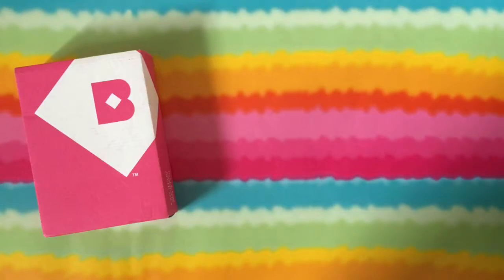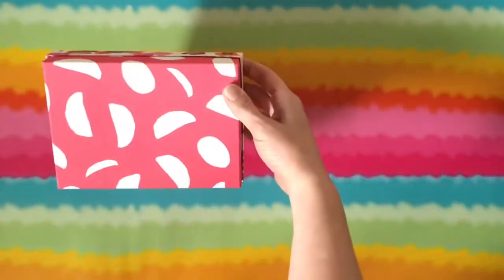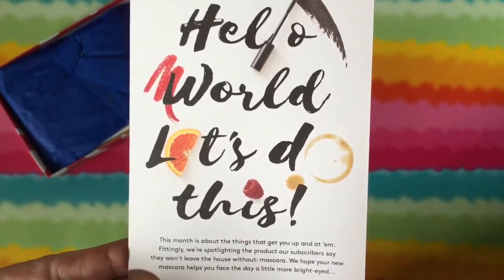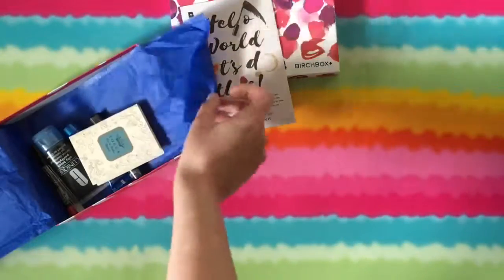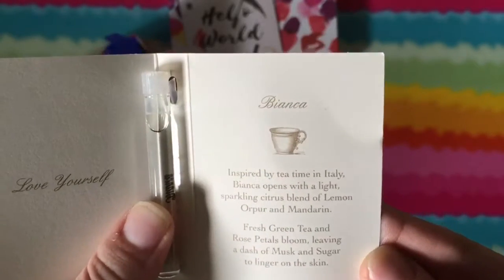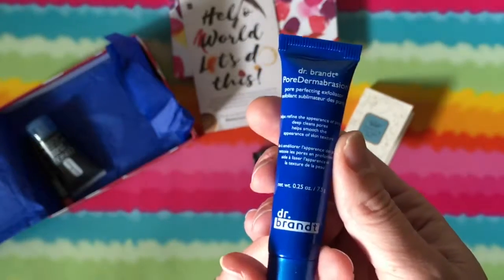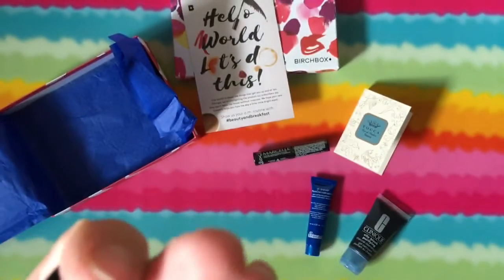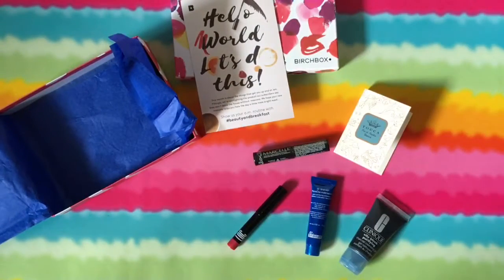UNBOXING | Birchbox | July 2016